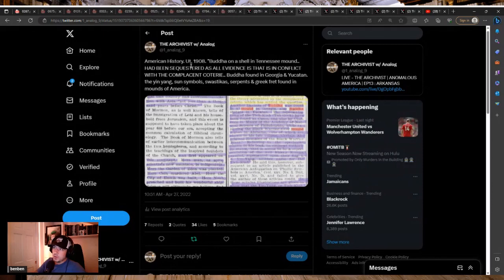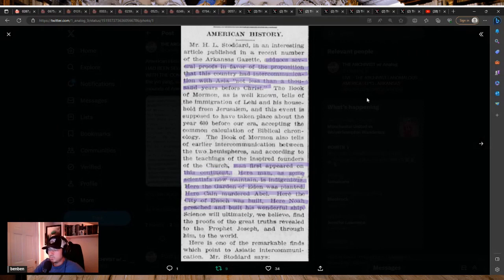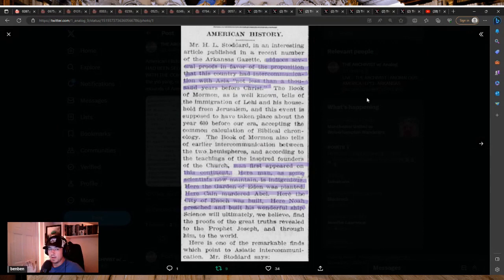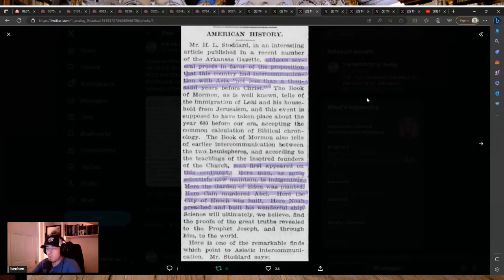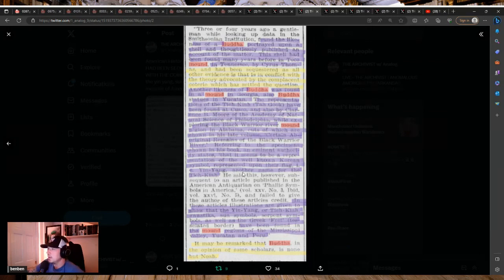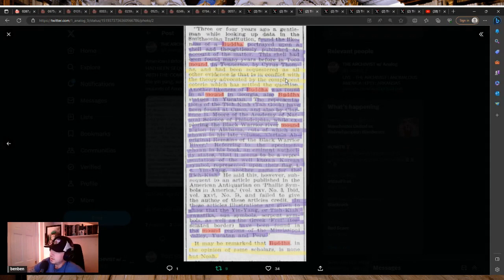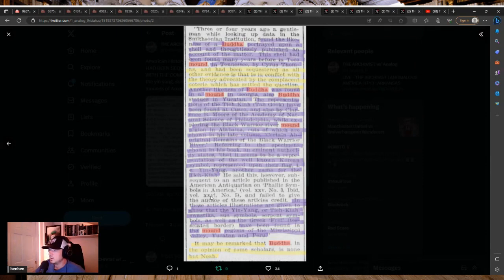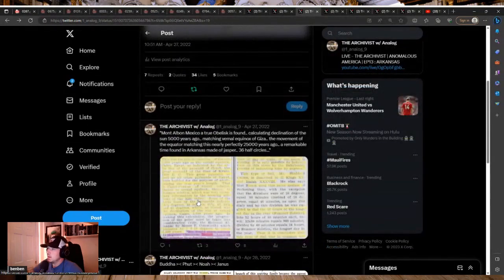AMERICA BEFORE CHRIST - SEQUESTERED RELICS - WAS BUDDHA NOAH? -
Clip from AA - TENNESSEE

If you enjoy this content and want to contribute to me further.